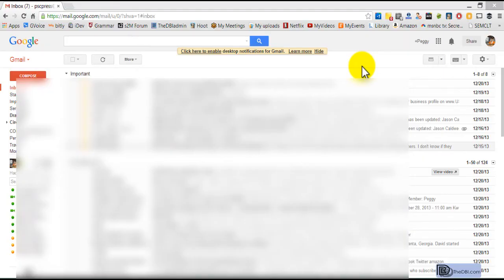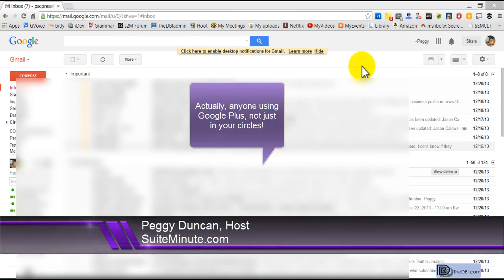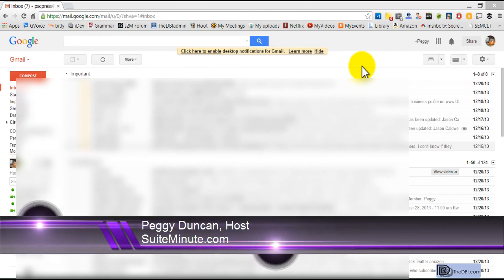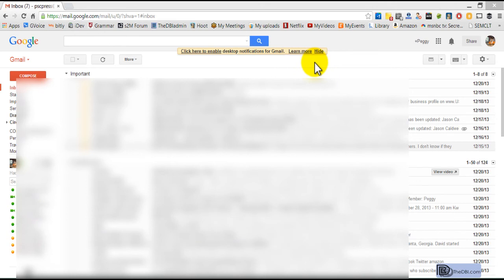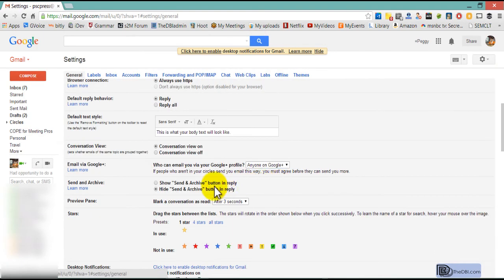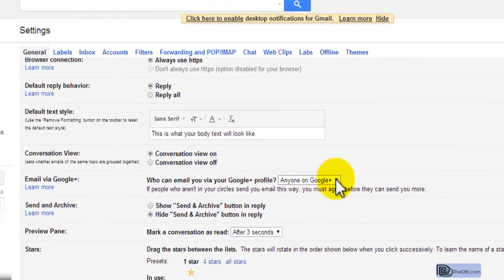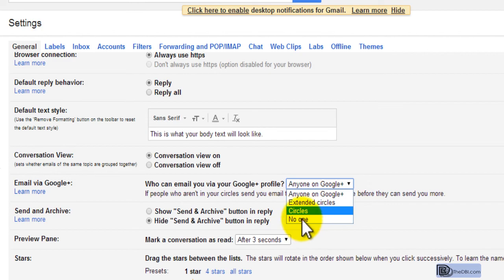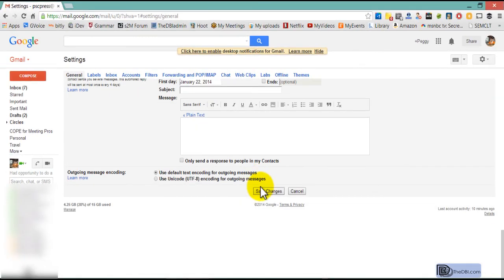How to Block Gmail from People on Google Plus (with video)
I have my Inbox under complete control (I use Microsoft Outlook) and definitely do not want to suffer from email overload. Here's how to change this default. I turned it off, but you can choose any setting.

Video Tutorials Membership Website with lifetime access, one-time payment.

Blog Peggy Duncan's award-winning technology blog.

Twitter Tweets about productivity and technology for solopreneurs.

Tips and articles on productivity and technology.

Facebook Training announcements and tips.